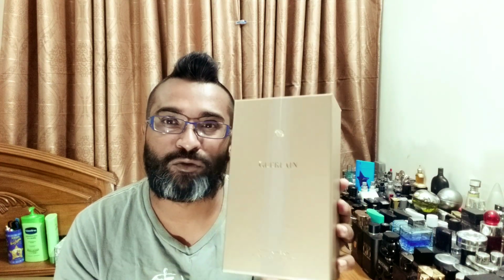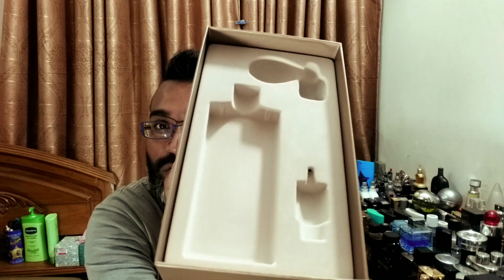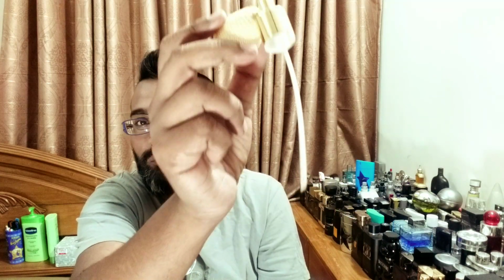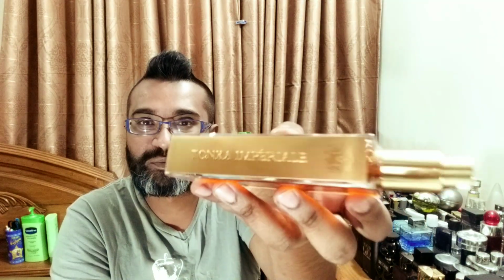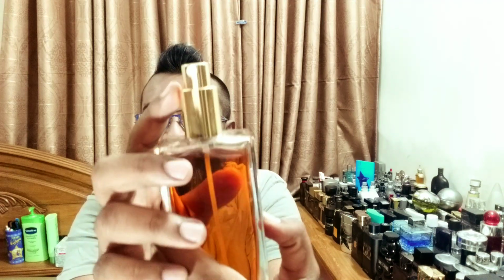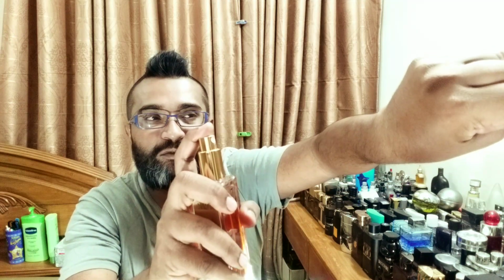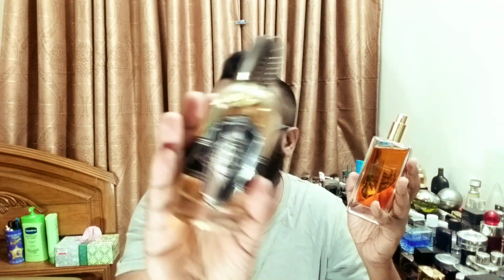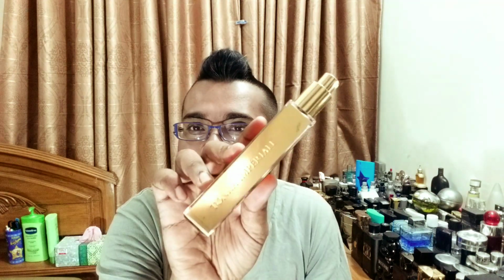Guerlain Tonka Imperiale Fragrance Review (2010)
Thanks Doc for the precious bottle, this is one fragrance I wanted to try for a very long time, this one is the older style bottle, and part of their L’Art et la Matière Line, prices on these 75 Ml EDP bottles(Only Bottle size) are 250 and upwards. this is an unisex perfume for cooler months. let's check it out :)